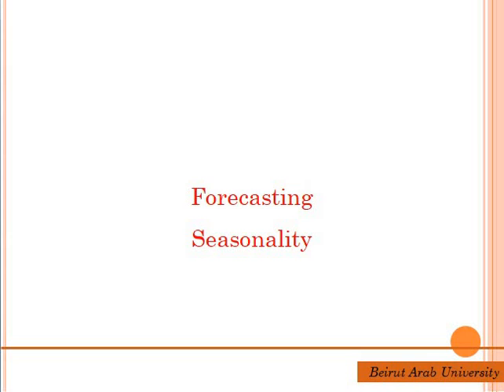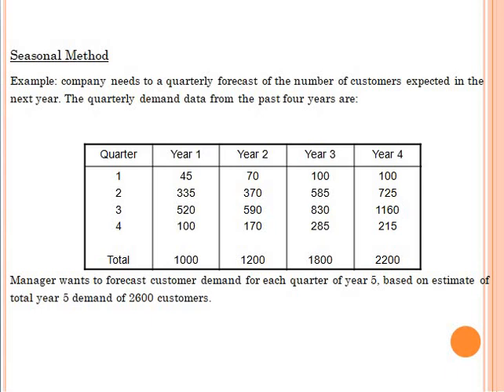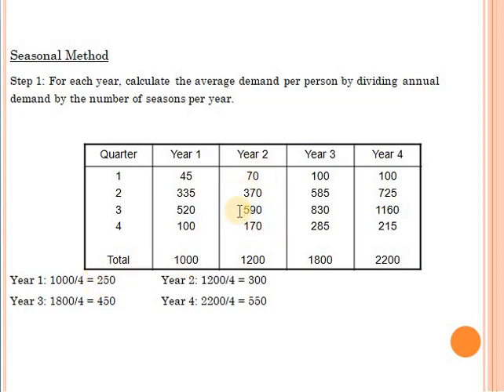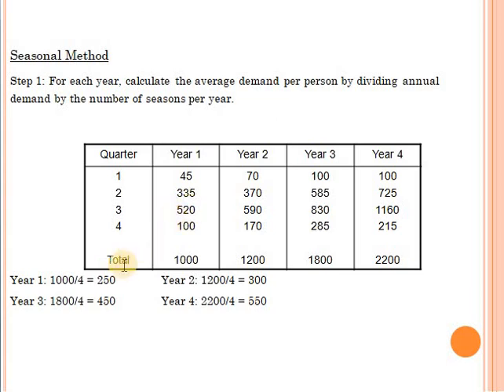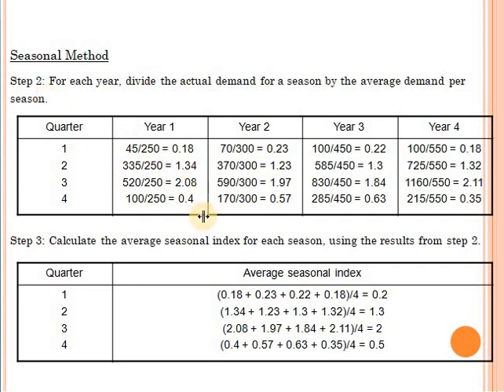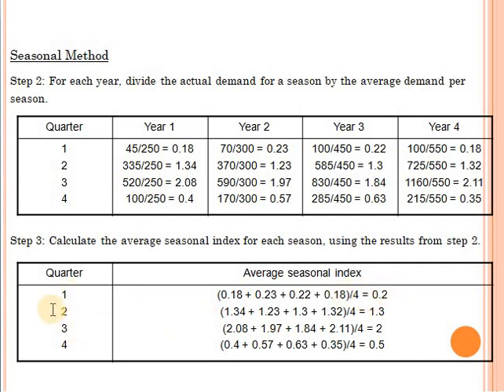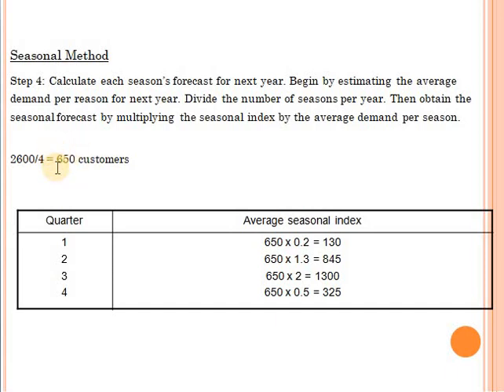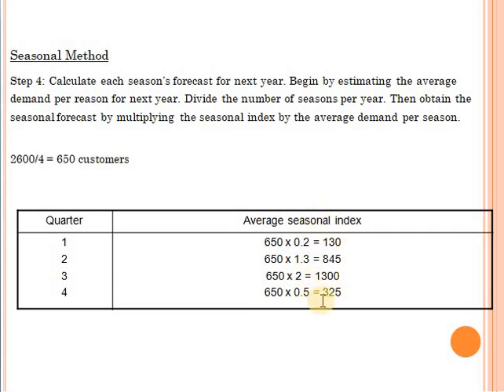lec14 forecasting seasonality